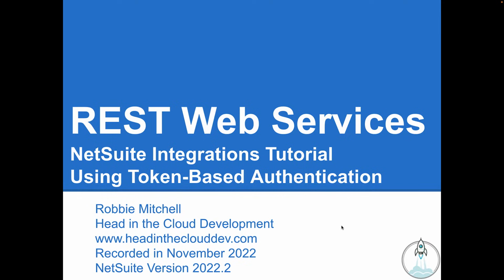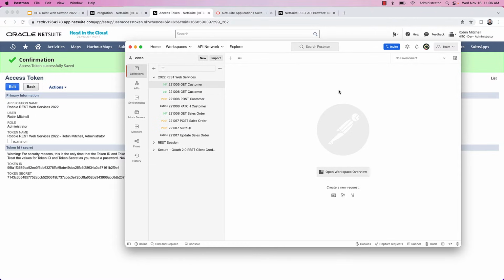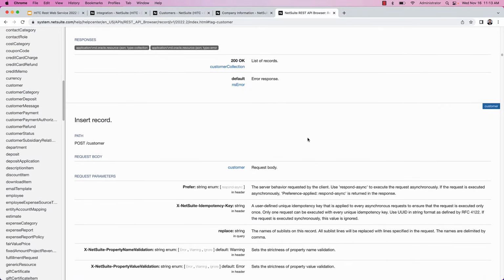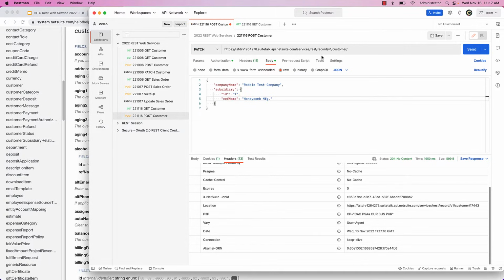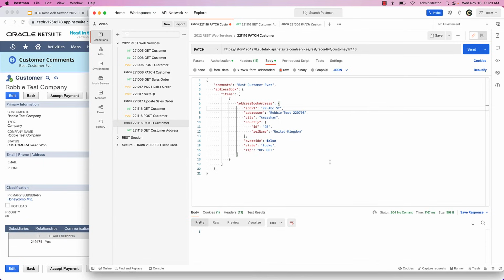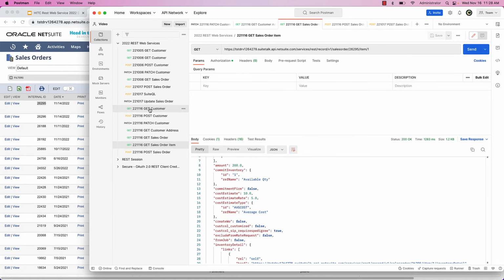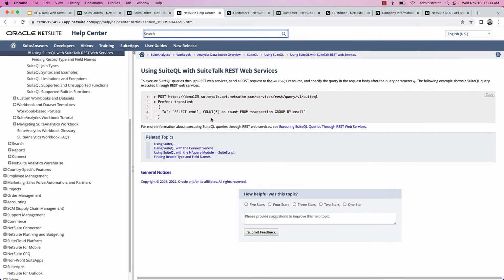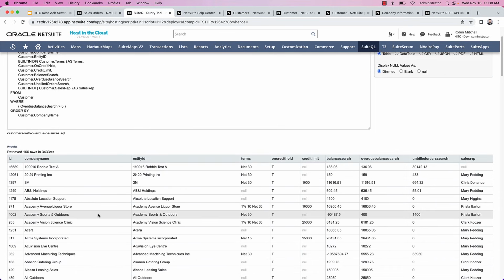NetSuite REST Web Services Demo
A walkthrough of how to use NetSuite REST Web Services to view, create, and update customers and sales orders.  This is demonstrated using token-based authentication and the Postman app.